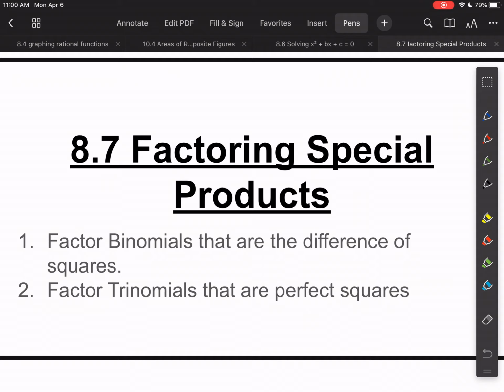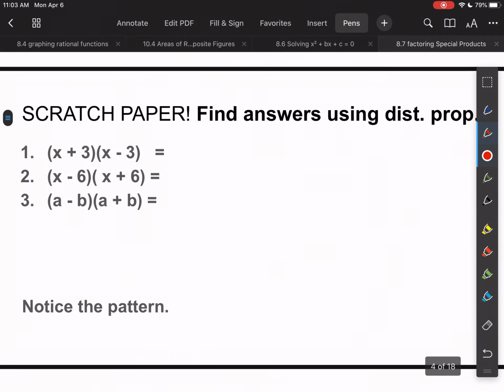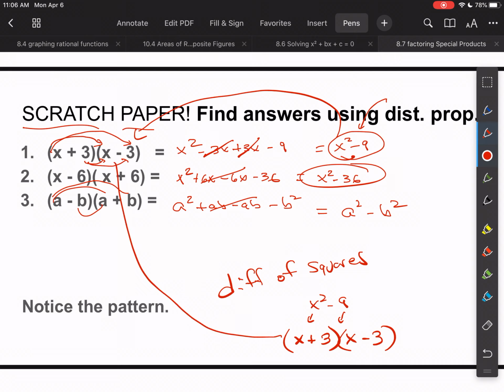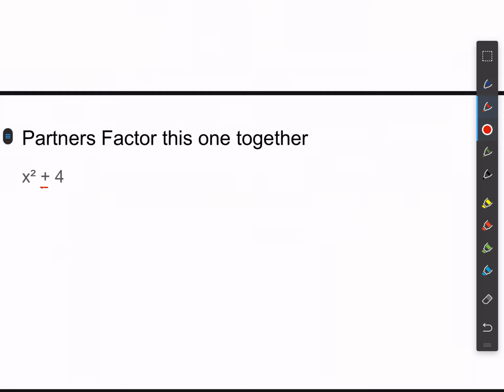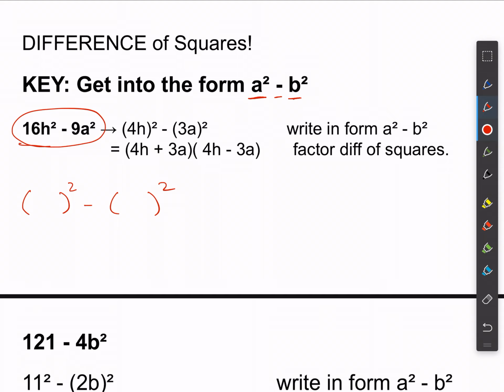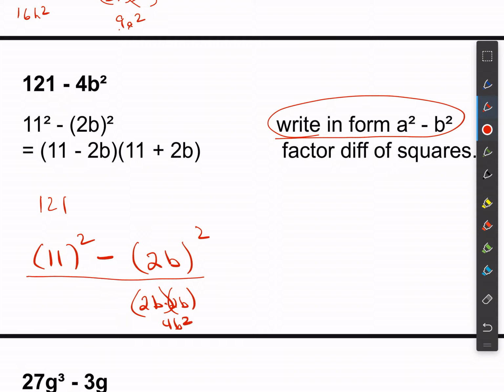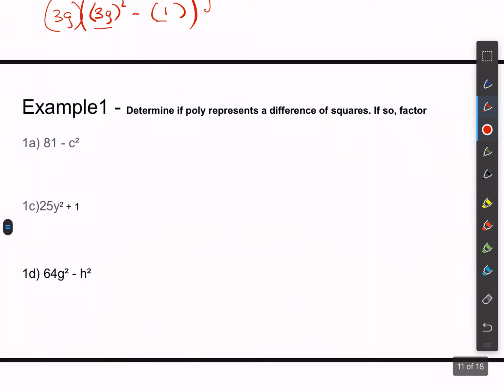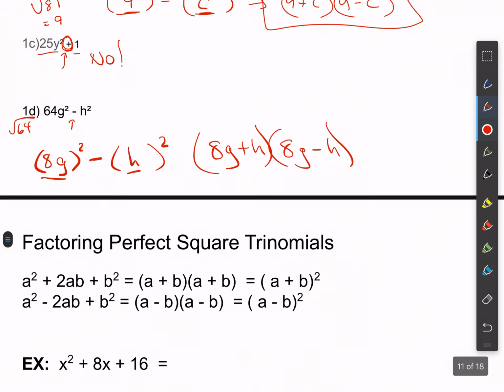A1 8.7a factoring the diff of squares